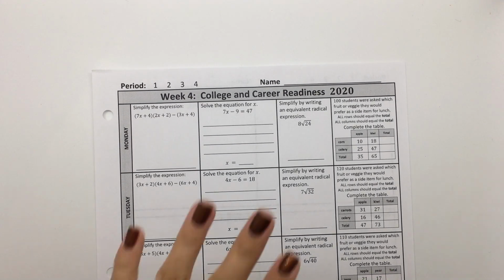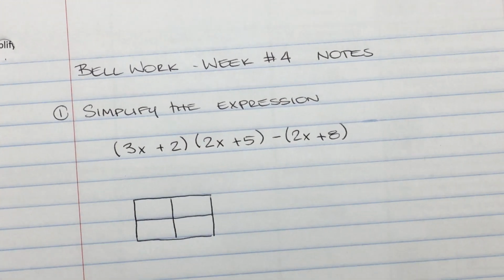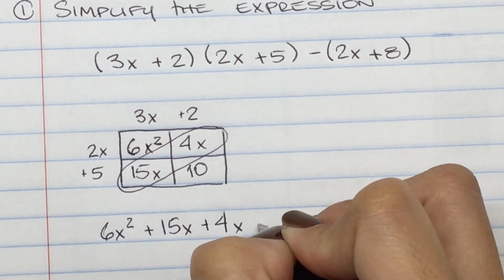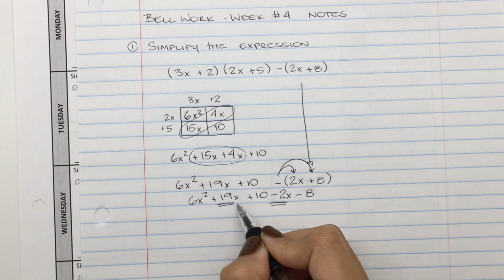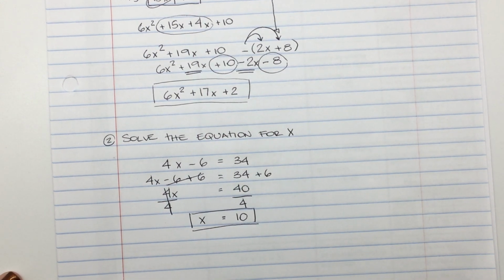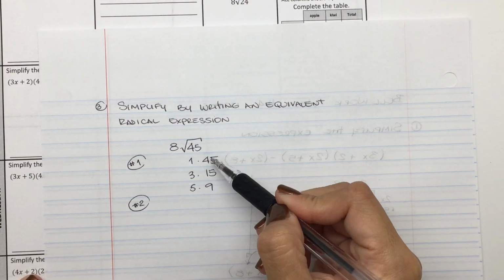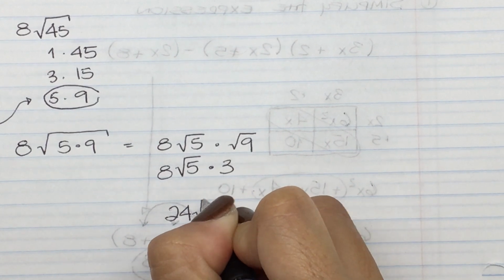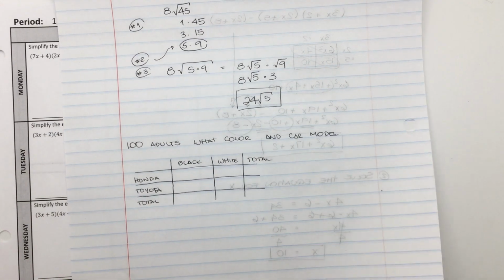Week 4 - Bell Work notes (ENG)